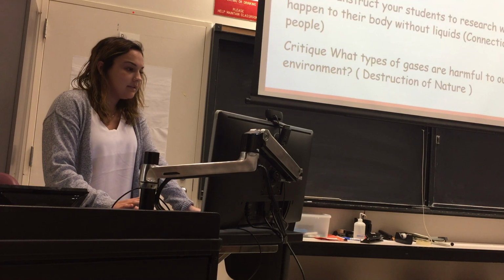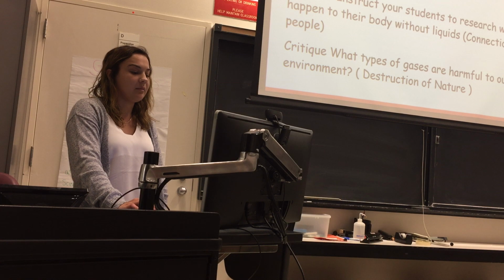Brackin, Kindyl 10 14 19